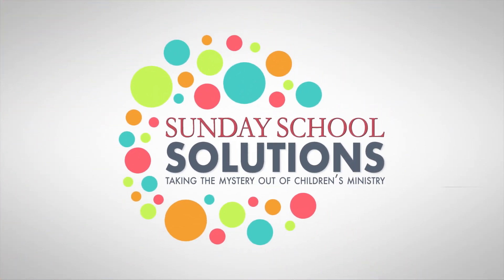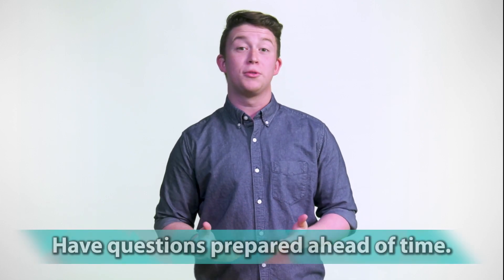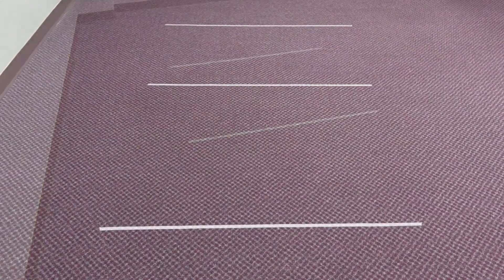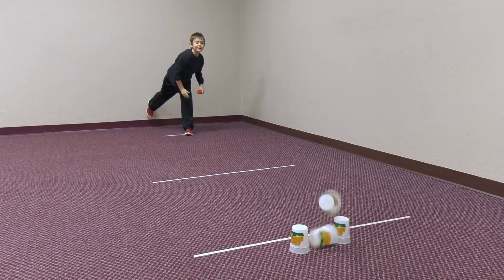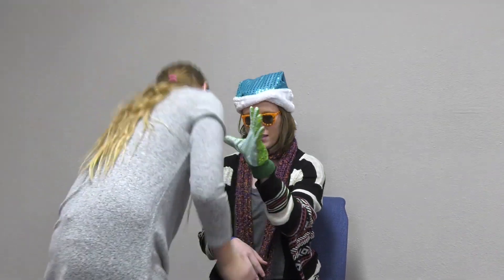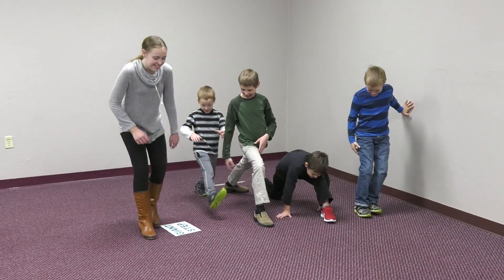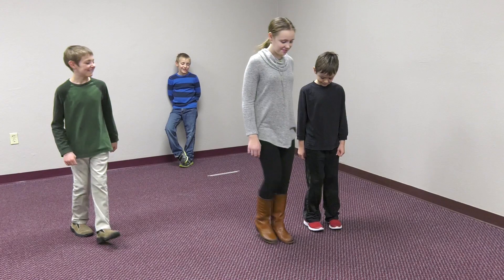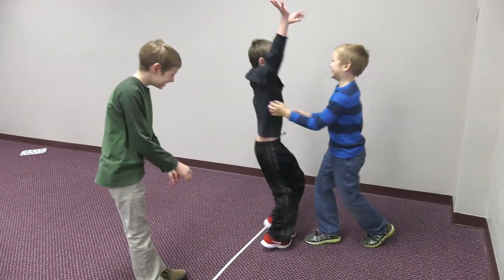Review Matters - Make it fun! - Sunday School Solutions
Problems in your children's ministry can be tough to solve, but Sunday School Solutions is here with tips and tricks to help you.